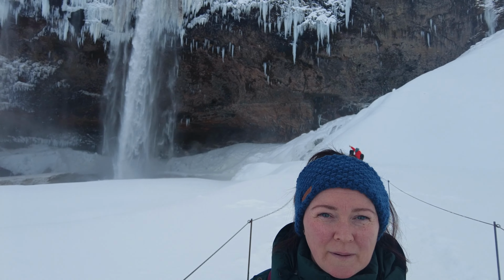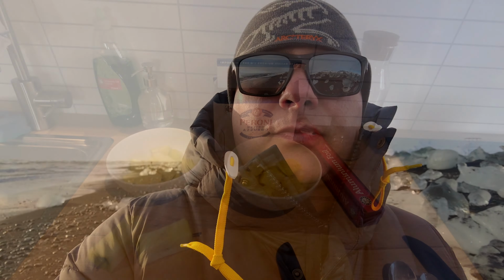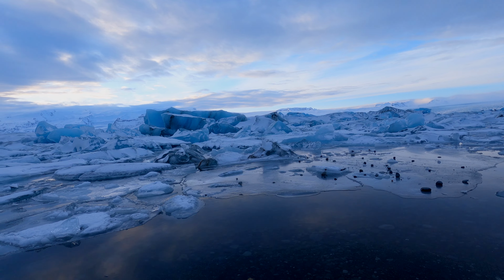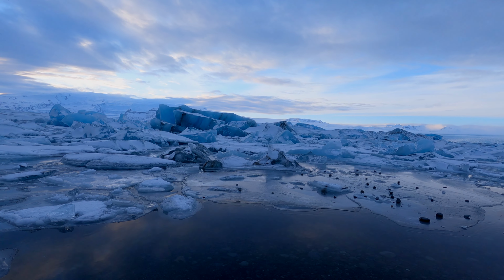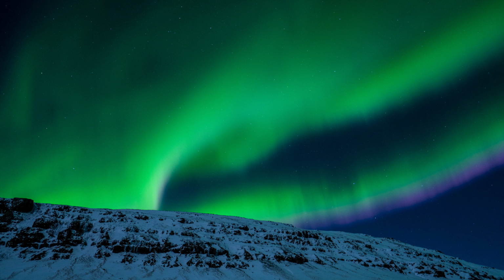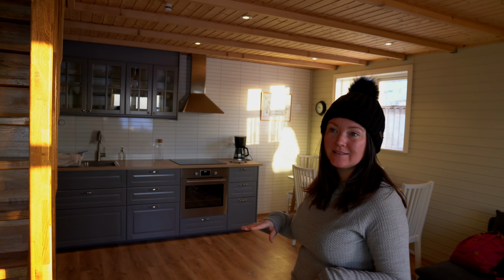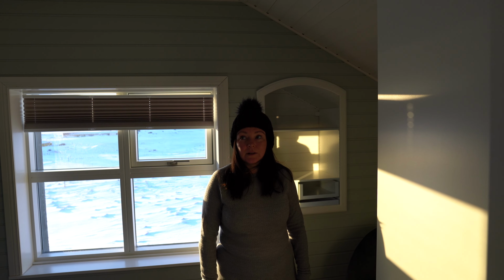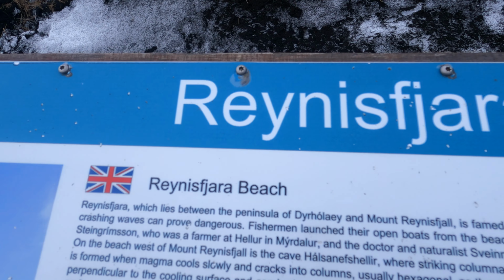Winter Iceland road trip | Jokulsarlon glacier lagoon diamond beach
This vlog covers our second and third nights accommodation in Iceland.
20 minutes from Jökulsárlón and diamond beach, it's the perfect remote location to explore some of Iceland's finest natural phenomenons, including the Aurora Borealis.
We visited diamond beach, Jökulsárlón glacier lagoon, ice caves, Reynisfjara beach in Vik and Seljalandsfoss waterfall.
Our accommodation was perfect. It was spacious, well equipped, in an amazing location and WARM.